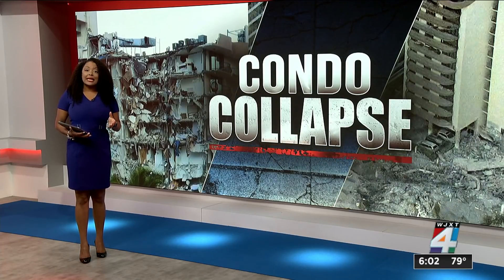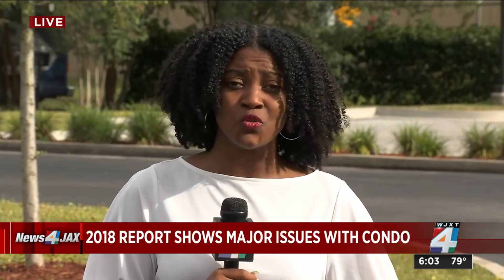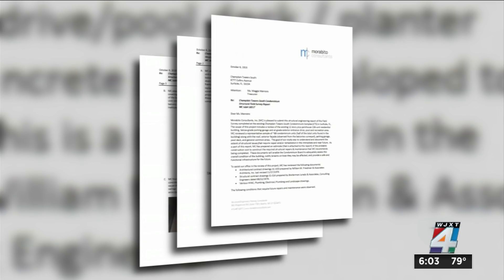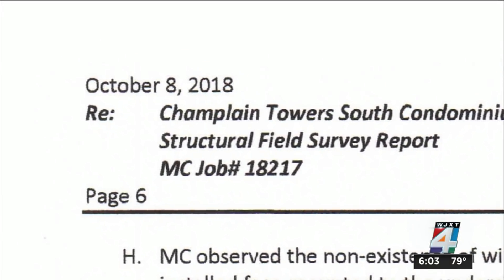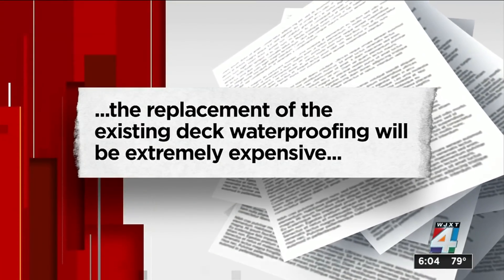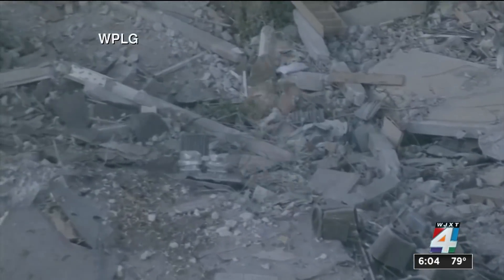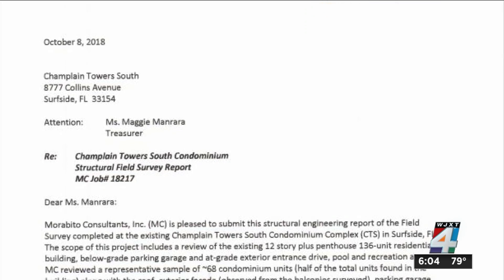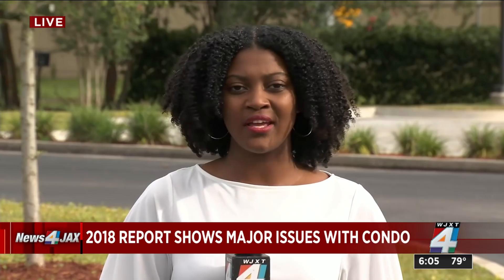2018 engineering report showed ‘major structural damage’ before condo building collapsed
Documents released from 2018 show there were multiple major issues with Champlain Towers building in Miami.